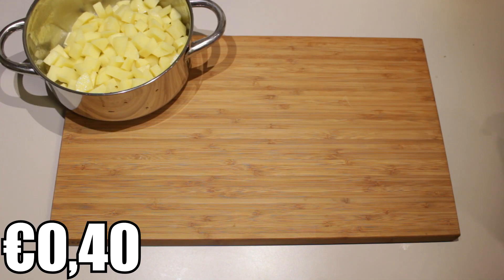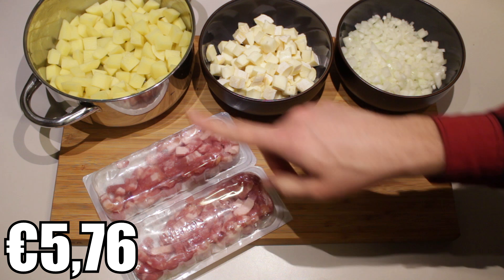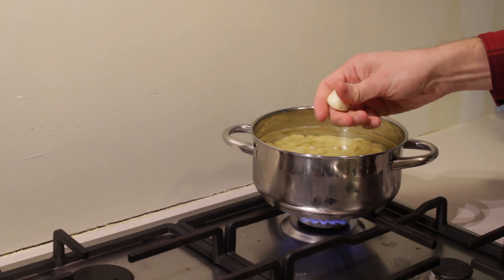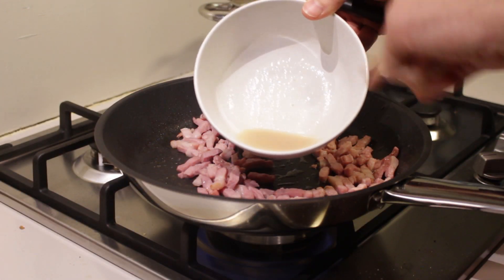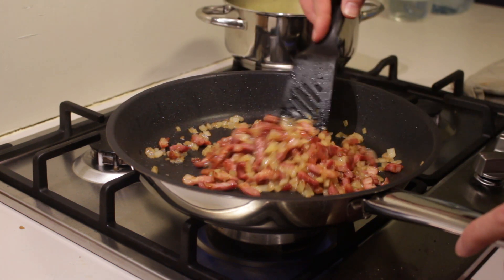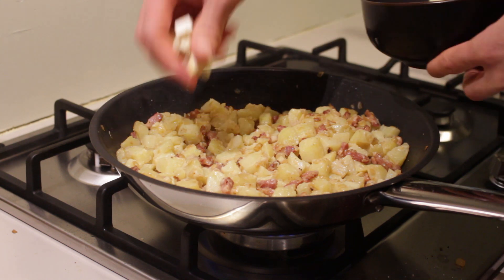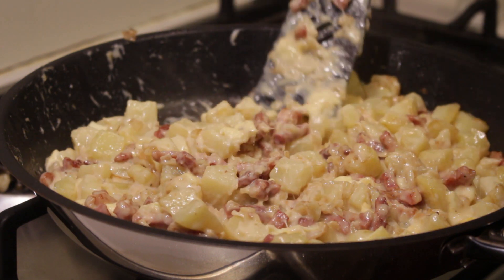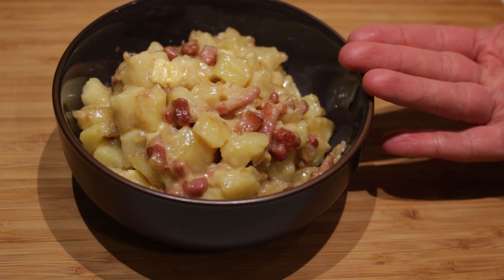Easy Tartiflette recipe [FR subbed]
Welcome to STUDENT MEALZ! How to make tartiflette? Well today we're going to tell you just that ;p

== INGREDIENTS ==

- 5 - 6 potatoes, cut op into cubes
- 200g of reblochon cheese (with skin), cut op into cubes
- 2 onions, finely chopped
- 200g of bacon blocks
- 2 tablespoons of sour cream
- 2 cloves of garlic
- A splash of white wine
- Pepper
- Salt

== RECIPE ==

1. First boil the potatoes, season the water with salt and add the garlic (crush it bit before adding)
2. Boil the potatoes until they're almost done
3. Place a frying pan on a fire
4. Add the bacon (no oil) and fry it until it's crispy (when the bacon releases a lot of fat, drain it in a separate bowl and don't toss it out just yet)
5. When the bacon is almost done, place it in a separate bowl
6.  Leave the fat in the pan and add the fat you drained earlier
7. Add the onion until they're glazy
8. Add the bacon again
9. Poor in a splash of wine
10. Let it fry for about a minute, keep stirring
11. When the potatoes are done, drain them and remove the garlic
12. Add them to the frying pan and mix
13. Season with pepper
14. Add the sour cream and mix
15. Turn the fire down to low
16. Add the reblochon cheese
17. Put a lid on the pan
18. Let the cheese melt for about 30 seconds
19. Mix everything up
20. And that's done!

== MUSIC ==